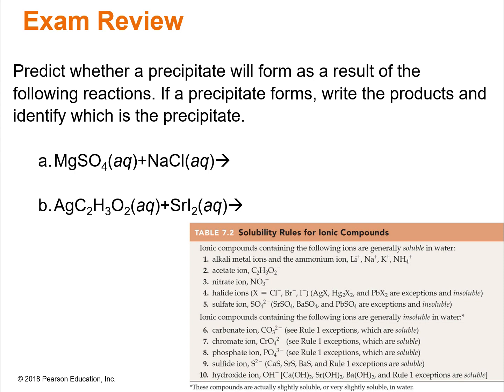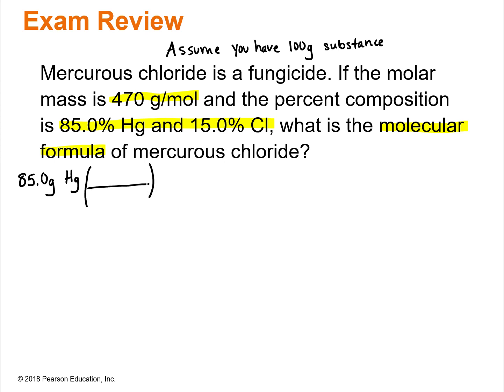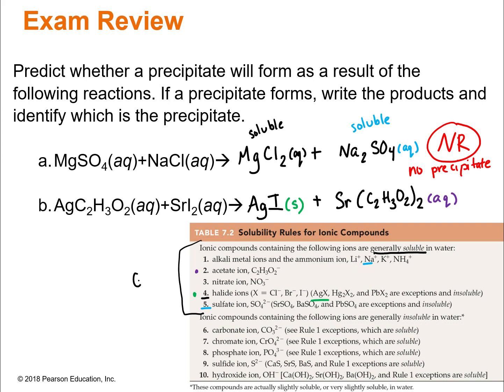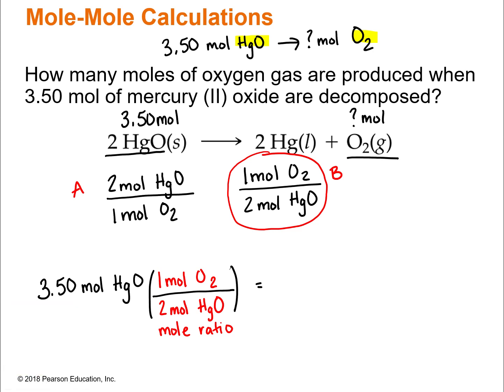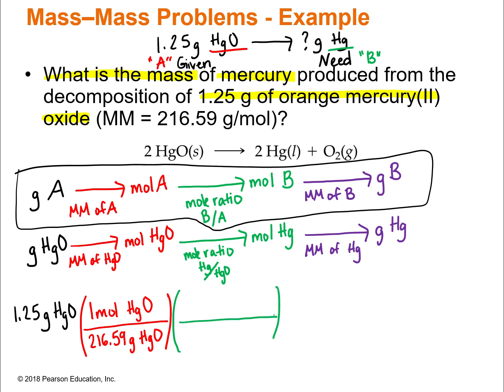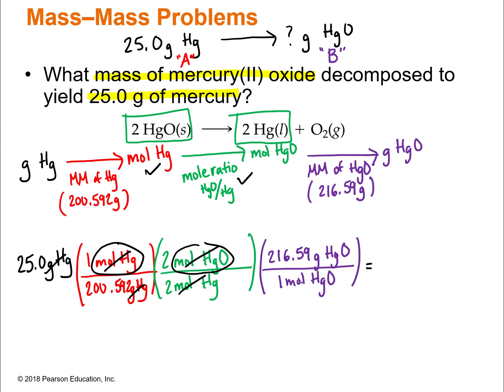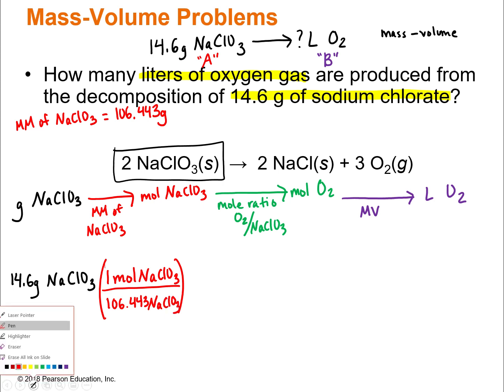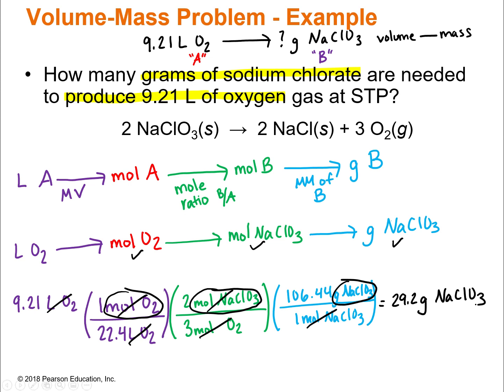Live Lecture - CHEM 103 (Tues AM) - Chapter 9 Part 1 and Exam 4 Review